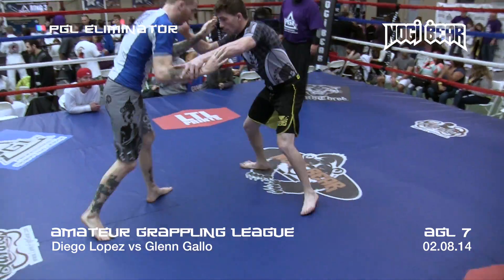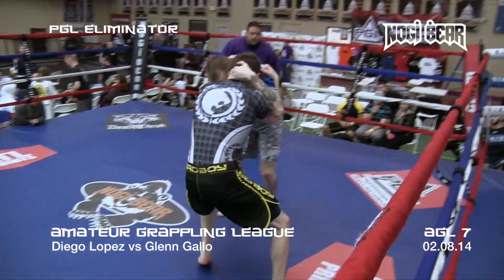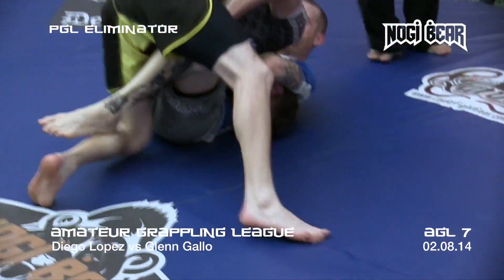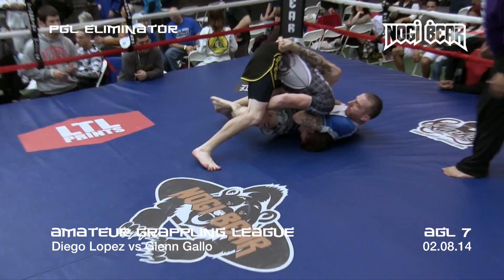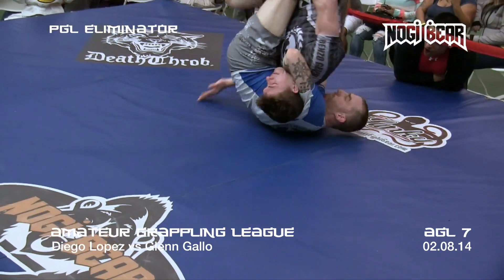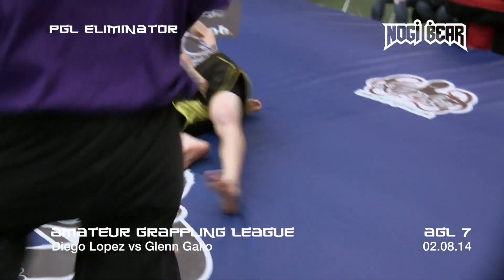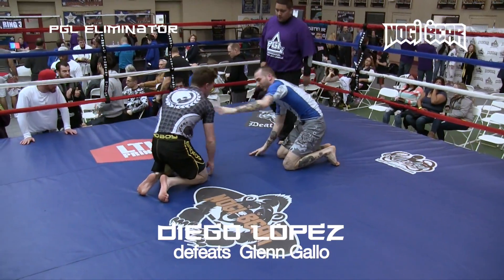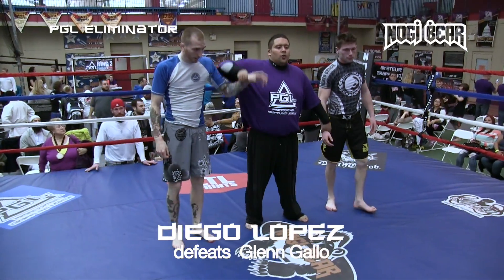PGL Eliminator • Diego Lopez vs Glenn Gallo at AGL 7 • Amateur Grappling League® by Nogi Bear